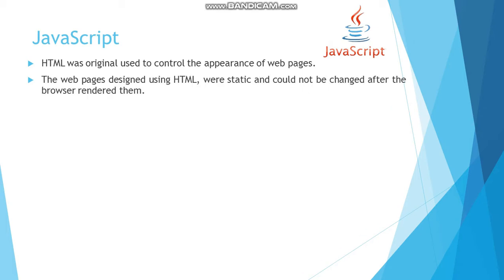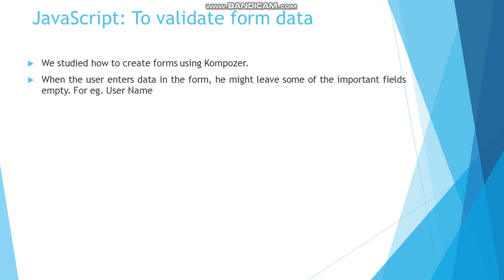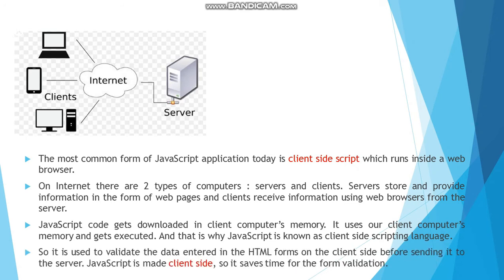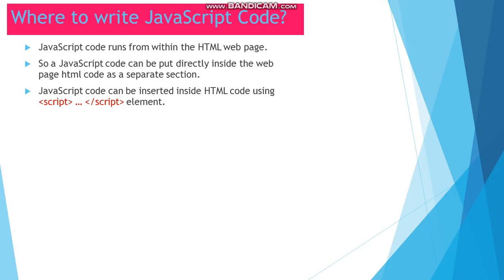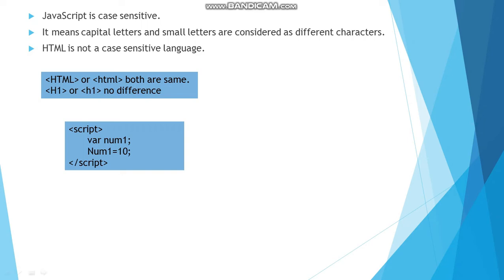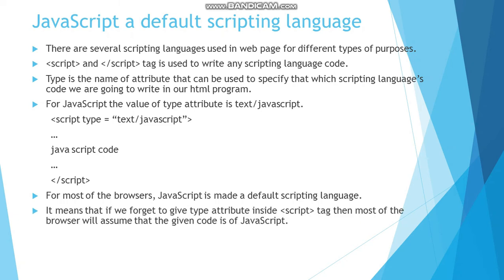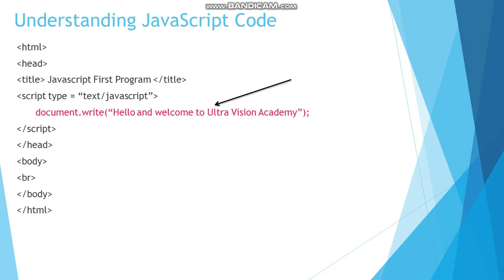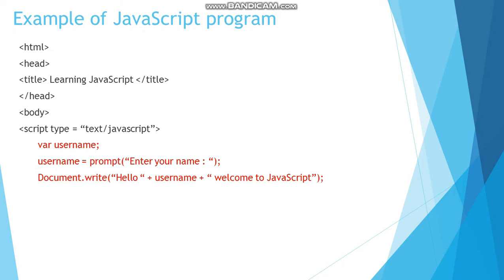Chapter-2 Part-3 JavaScript Part-1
javascript tutorial